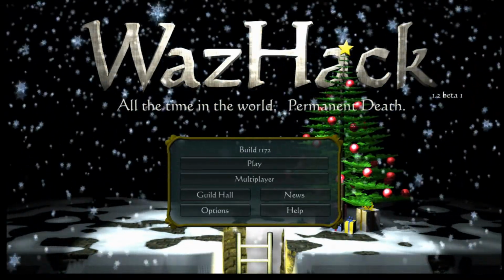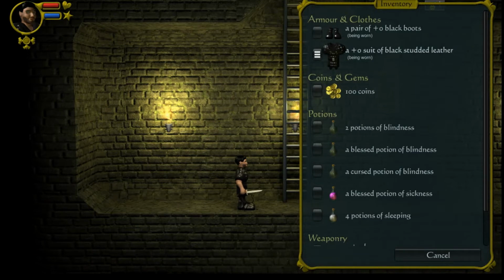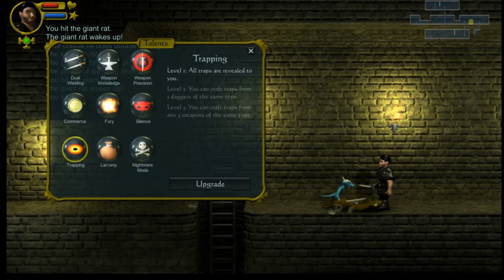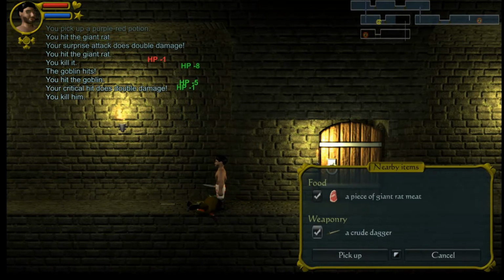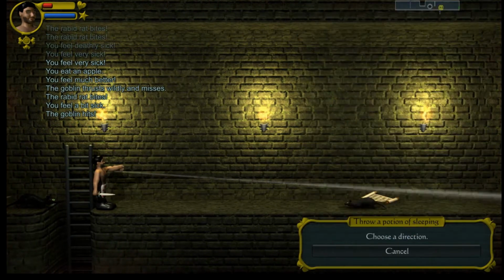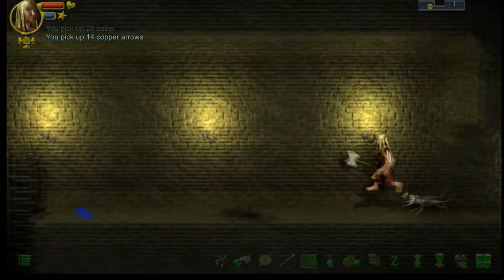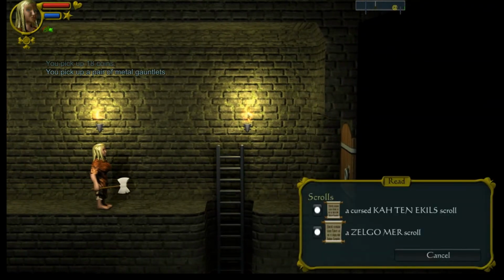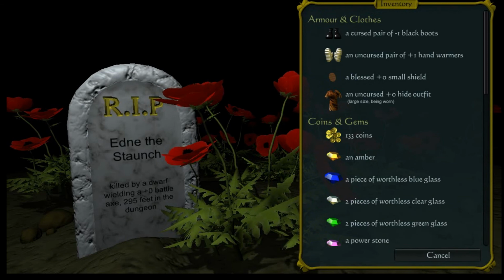Let's Play: WazHack - Ep.64: Update Beta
A couple of people have asked me to try out the beta version of the impending update to WazHack. New characters, new items, new mechanics! Let's do it.

Buy WazHack for £2.99 on Desura or try the free demo